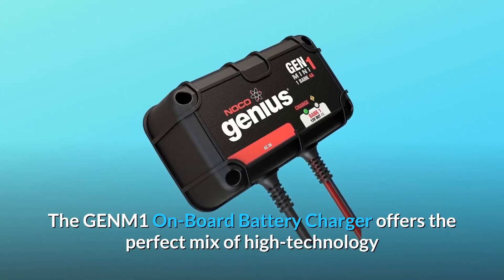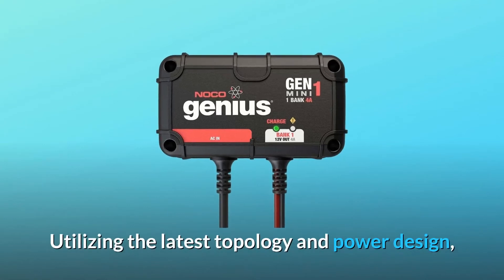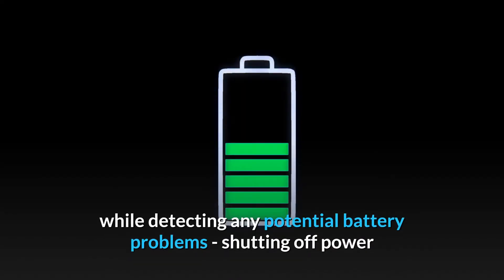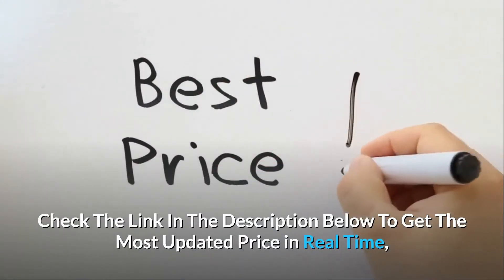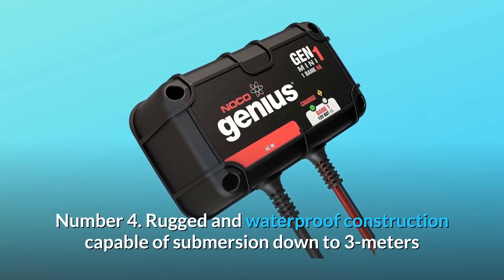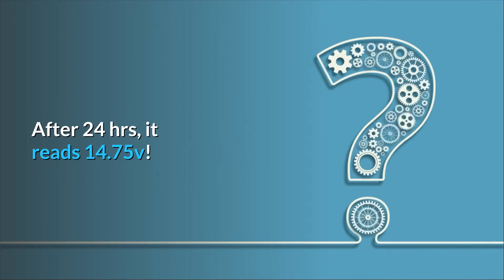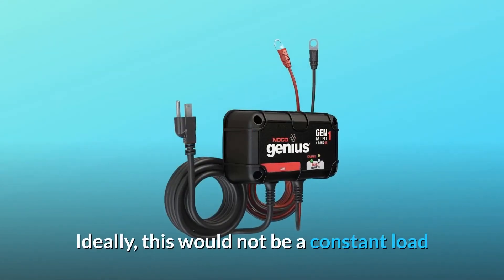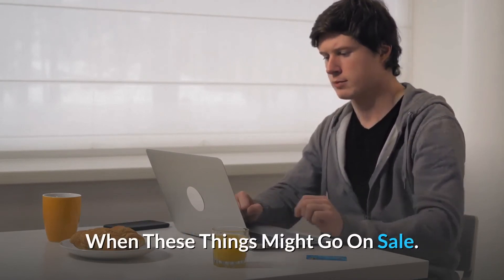NOCO Genius GENM1, 1-Bank, 4-Amp On Board Battery Charger Review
Check Amazon's latest price (These things might go on Sale)

The GENM1 On-Board Battery Charger is the ideal combination of high-tech and toughness. The GENM1 can be readily installed and placed straight into a range of applications thanks to its completely sealed, waterproof housing, which is particularly built for severe maritime situations. Its waterproof construction, certified IP68 and NEMA 6P, can endure submersion down to 3-meters for lengthy periods of time without failure. The GEN Series On-Board Battery Chargers have some of the industry's most sophisticated charging technologies. It's one of the smallest and lightest battery chargers on the market, thanks to its cutting-edge topology and power design. It has an integrated CPU that can identify, diagnose, recover, charge, and manage any varieties of lead-acid batteries. Overcharge-free charging of Wet Cell (Flooded), Gel Cell, AGM, and Deep-Cycle batteries. It also guards against polarity reversal, sparks, short circuits, open circuits, and thermal runaway. Furthermore, the GEN Series On-Board Battery Chargers are fully automated. It continually checks the battery, recognising any possible battery issues and turning off the power when the battery is completely charged, while keeping an eye on it for best battery management. Multiple third-party labs have tested and approved the GEN Series On-Board Battery Chargers, including Underwriters Laboratories UL1236, ISO 8846 Marine Standards, and Ignition Protection US Coast Guard 33 CFR 183. 410. And it's all covered by our 5-Year Limited Warranty.

Number one, a 4-amp on-board battery charger (four amps per bank) for charging and maintaining one 12-volt battery.

Number 2: Charge all sorts of lead-acid batteries, including wet, gel, AGM, and deep-cycle batteries, safely from 20 to 120 Ah.

Number three: Advanced safety features such as spark-proof technology, as well as reverse polarity, thermal, ignition, and overcharge prevention.

Number 4: Rugged and waterproof design that can withstand submersion to a depth of three metres and is certified IP68 and NEMA 6P.

Number 5: One of the most sophisticated battery chargers in its class, with UL1236, ISO 8846, and 33 CFR 183. 410 certifications and a 5-year warranty.

Frequently Asked Questions:

1st question: I connected a group 24 deep cycle lead-acid battery to a genm1 4 amp 1-bank. It says 14.75v after 24 hours! It's much too much! Is this a flaw in the product?
The charging voltage is 14.4 volts. You should talk to Noco about it.

Question #2: Would it hold a beginning charge if I used my car's electronics (radio, etc.) when it was not running but hooked into this device?
Answer: If the maximum load isn't more than 800mA, this charger should be able to keep the battery completely charged. The GEN1 10A unit would thus be capable of handling up to a 2A load/draw. Ideally, this would not be a continuous load, allowing the battery to be re-evaluated and conditioned as required on a regular basis.

Question #3: Will the gen1 tiny 4 amp charger be sufficient to maintain the charge on my starting battery?
Yes, it is correct. The Gemini1 is compatible with 12V batteries with a capacity of up to 120Ah hours, which includes several deep cycle and starter batteries.

Searches related to NOCO Genius GENM1, 1-Bank, 4-Amp On Board Battery Charger Review

NOCO Genius GENM1 1-Bank 4-Amp On Board Battery Charger